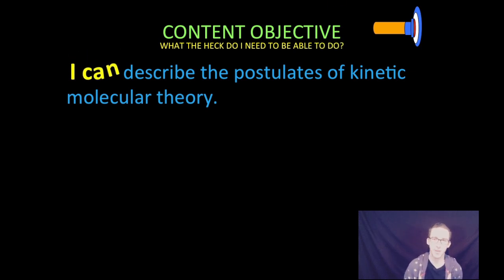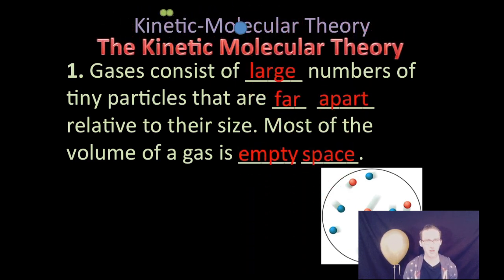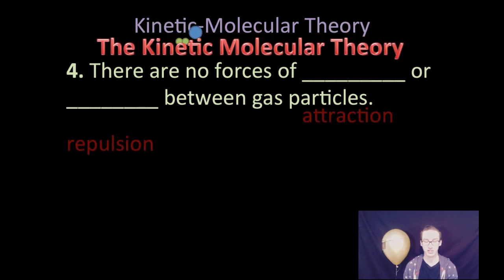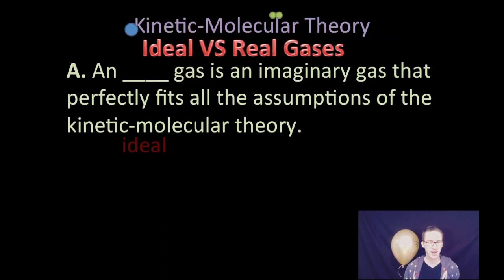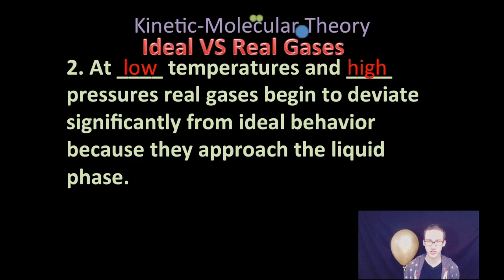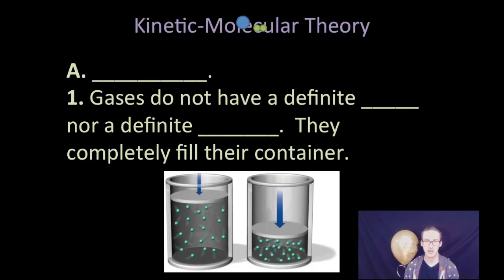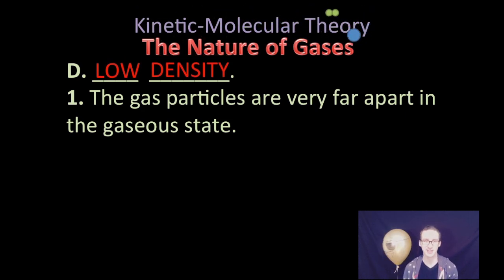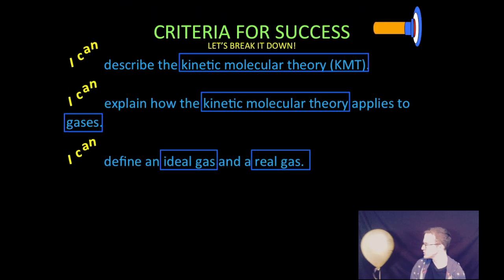Kinetic Molecular Theory and Gases